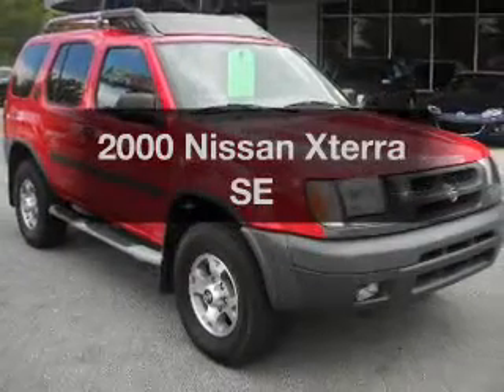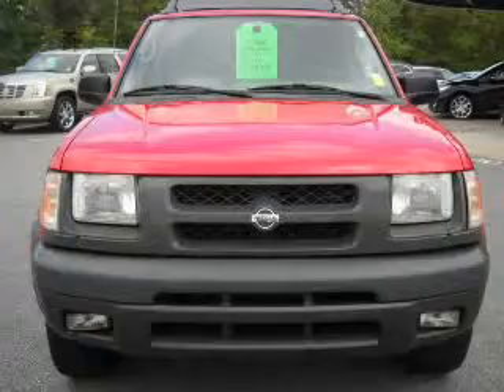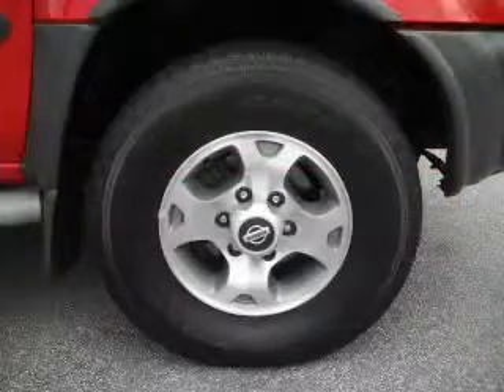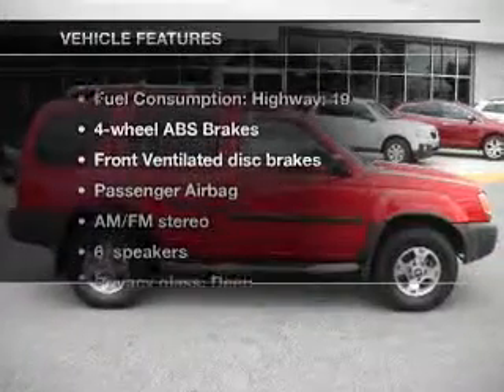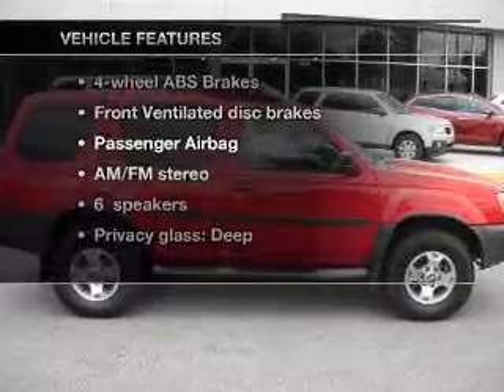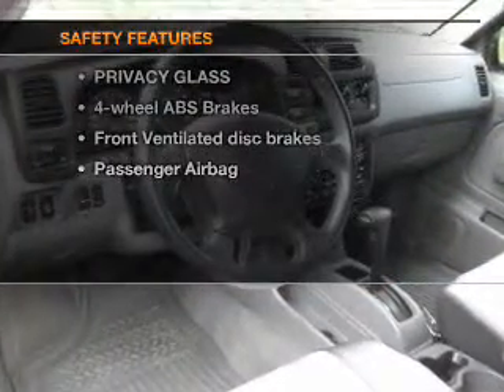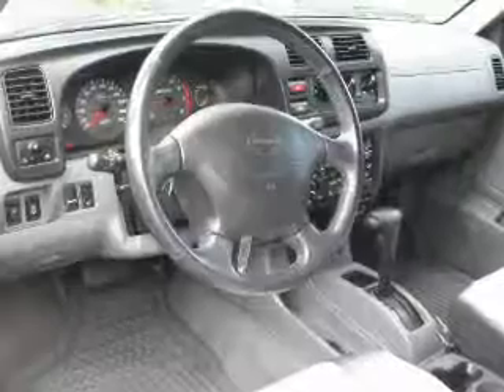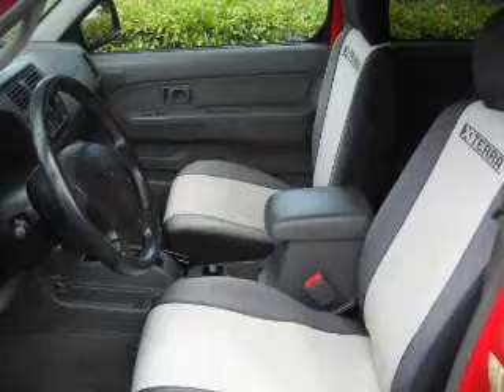2000 Nissan Xterra - ROSWELL GA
Year: 2000
Make: Nissan
Model: Xterra
Trim: SE
Engine: 3.3 liter 6 cylinder 12 valve
Transmission: 4-Speed Automatic
Color: Red
Mileage: 120311
Address:
11185 ALPHARETTA HWY